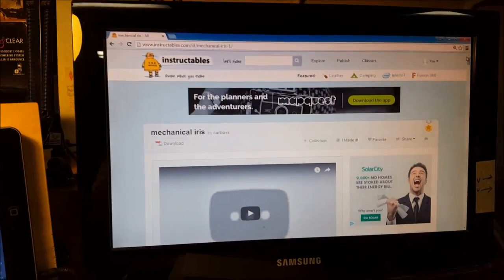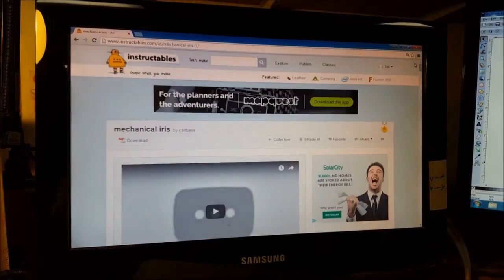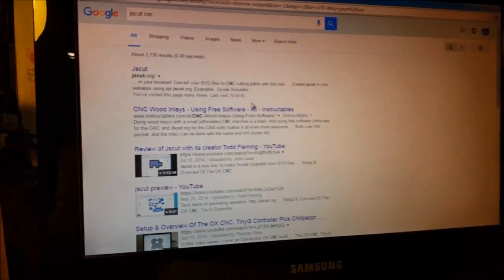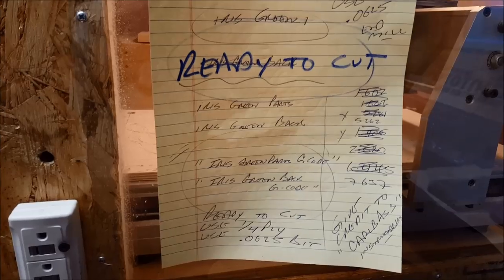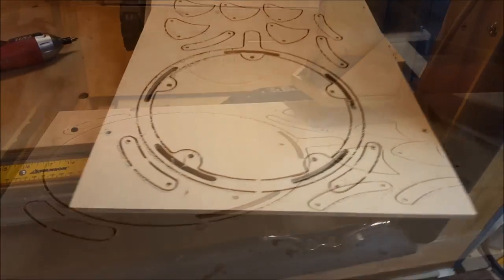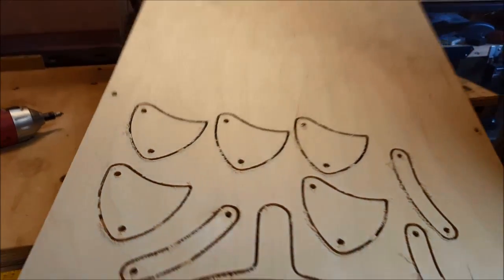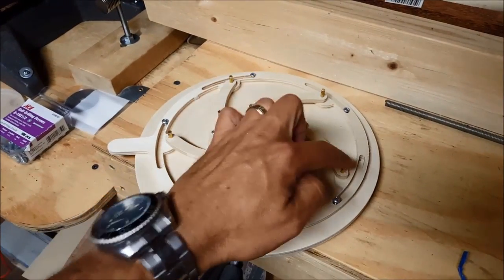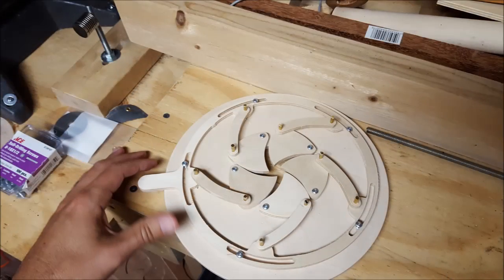Iris Build - A CNC Project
After seeing a wood iris a while ago I knew I had to make one.  The plans for this one are available on Instructables This design can be cut out by hand without too much trouble; the Instructables page also offers PDF files that can be printed, glued to wood and then cut with a scroll saw.  However, I wanted to use my small CNC for some more accuracy.  The DXF files are also available for download at Instructables.  I used 1/4" Baltic Birch and some scrap hardware in the junk bins.  Fun build.  Thanks for taking a look!